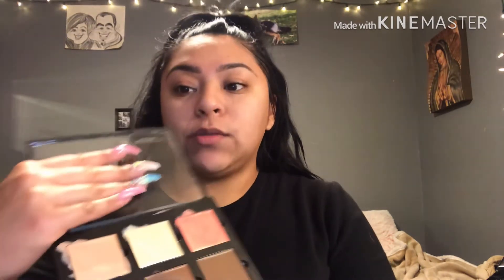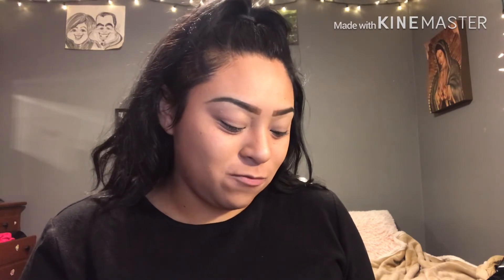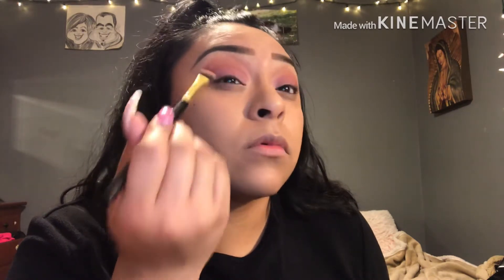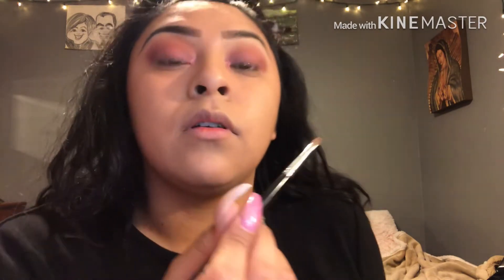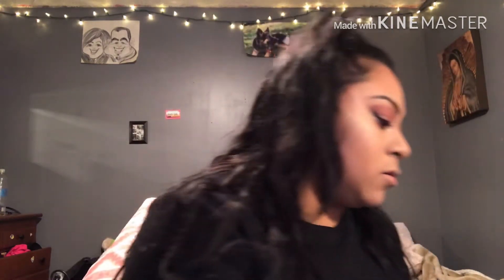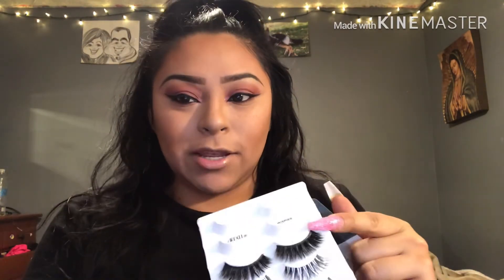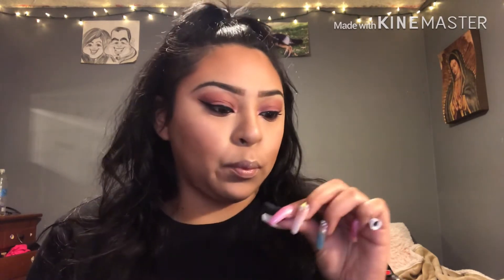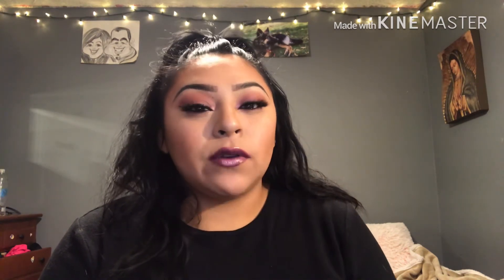New Nude Huda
Sorry I’ve been gone for so long ! But I am back and will try and post more videos. If you have any tips or ideas please comment and let me know thank you guys for watching.
Makeup tutorial with New nude Huda.